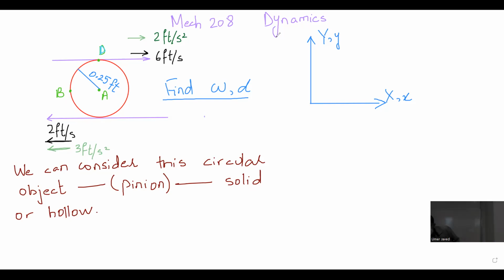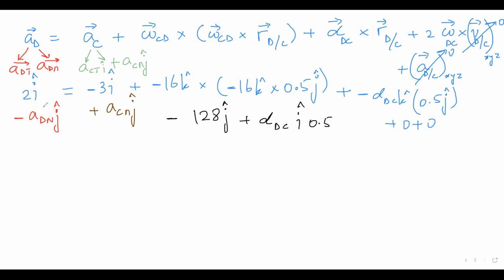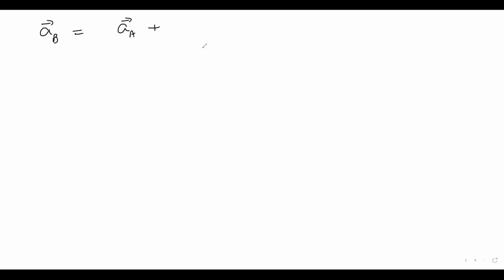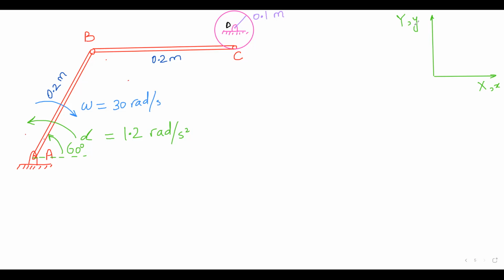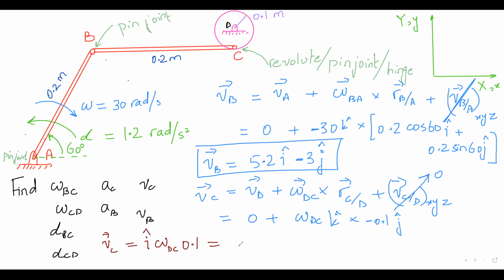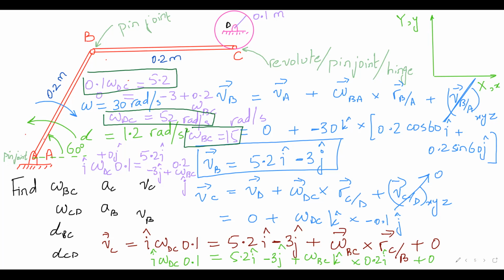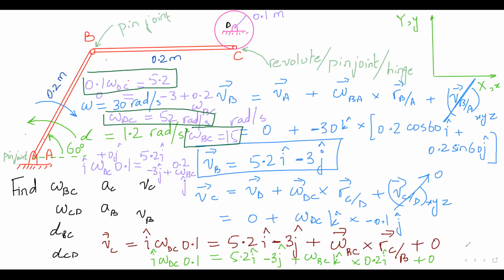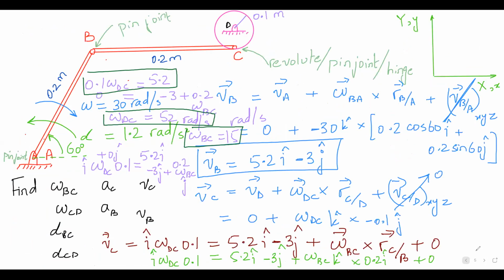Engineering Dynamics-Lecture 14 and 15-Rigid Body Kinematics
Rigid Body Kinematics